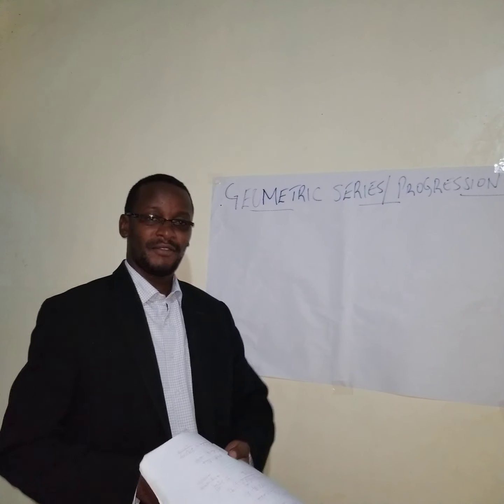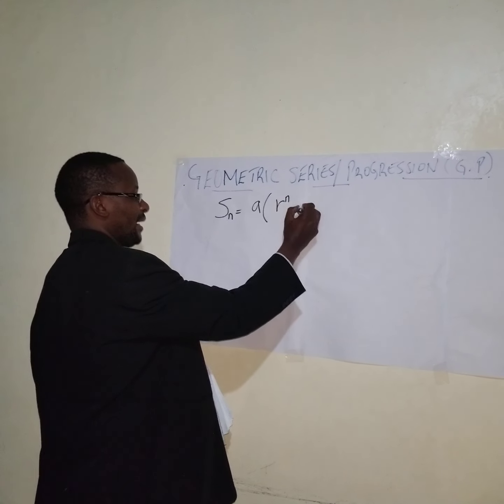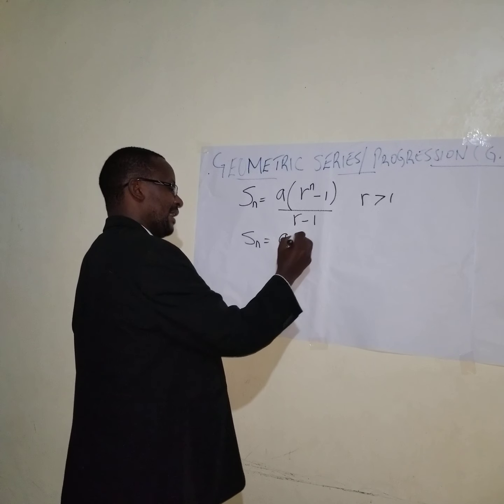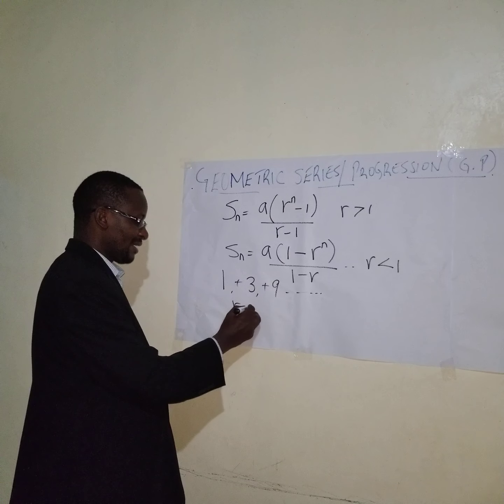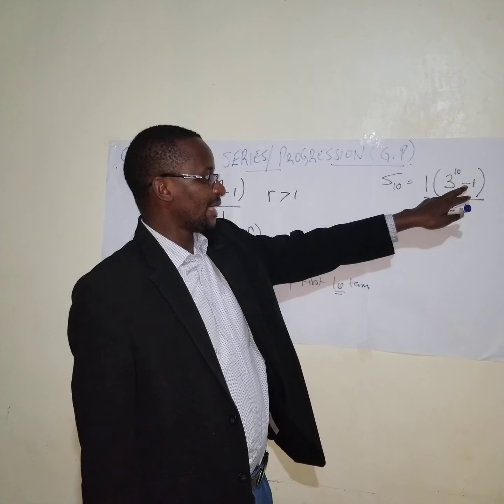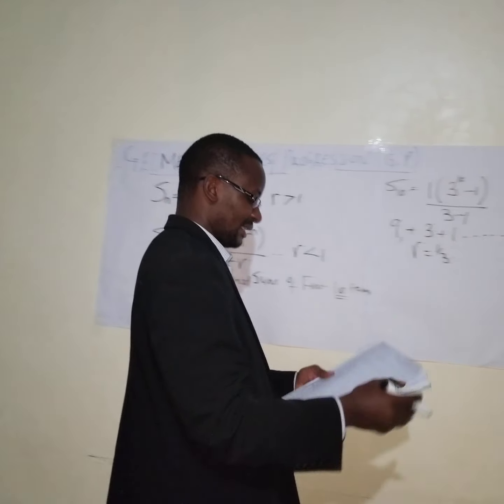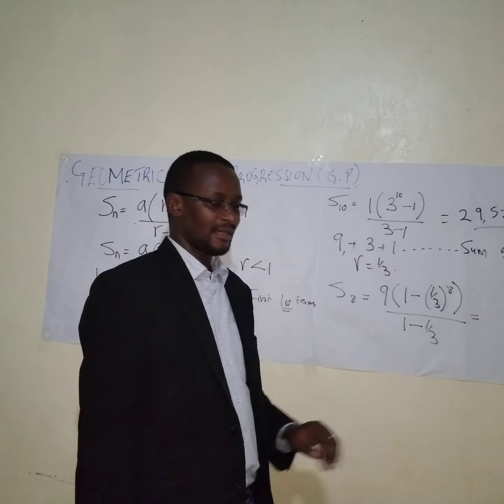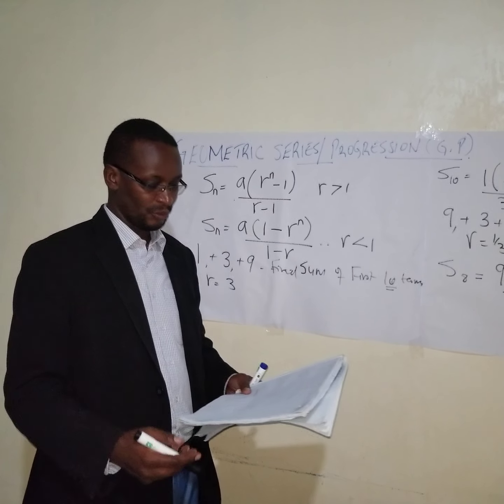Geometric progression/series lesson 5